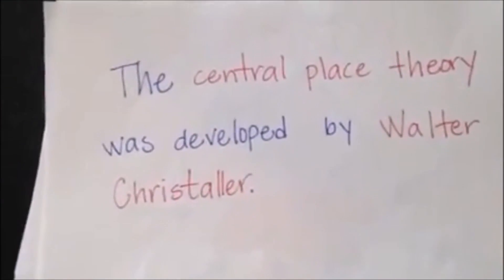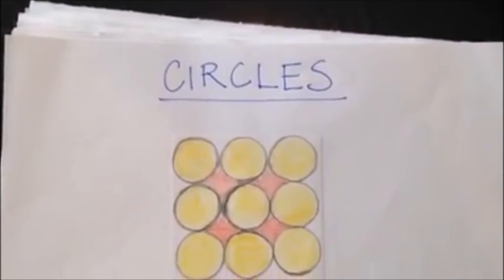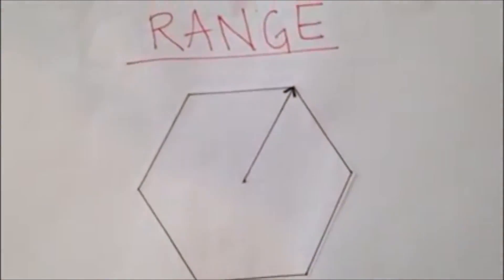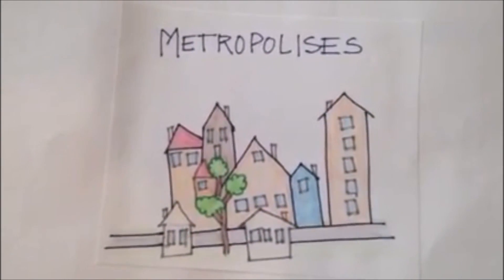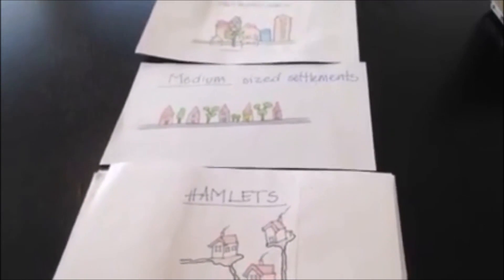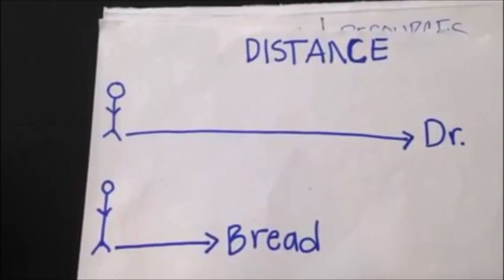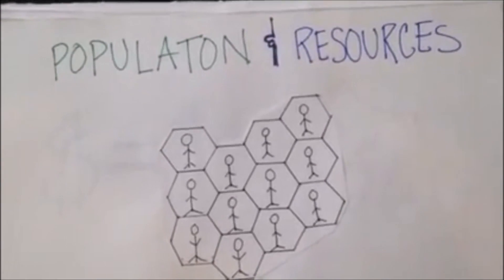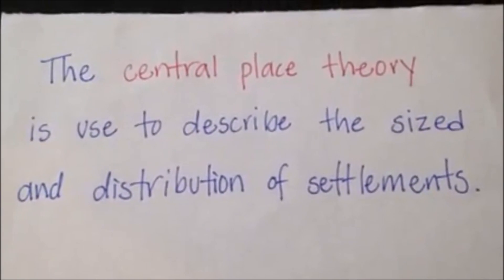Central Place Theory by Walter Christaller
Central place theory was given by Walter Christaller in 1933, CPT in urban geography is one of the most appreciated theory which tries to explains the spatial arrangements and distribution of human settlements and their number based on population and distance from another human settlement. This theory was first given by German geographer Walter Christaller in 1933, on the basis of his study of settlement patterns in southern Germany. This study included the analyzing the relationships between settlements of different sizes and related their economic activities (market) with the population. He explained why the highest order settlement has very peculiar activities which can only be supported by them and the reason behind the those activities taking place only in those particular highest order settlements, he also explained the nature of activities in different order of settlements. Central place theory is of great importance even after decades and forms basis of various present day theories used in urban planning.